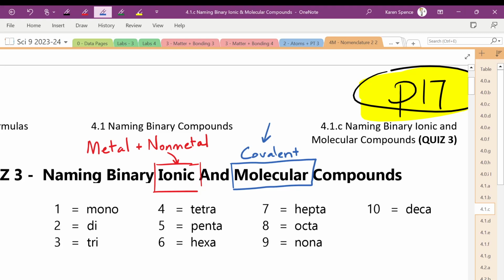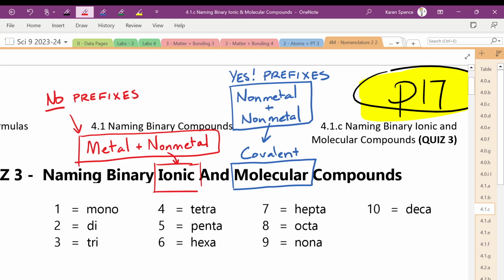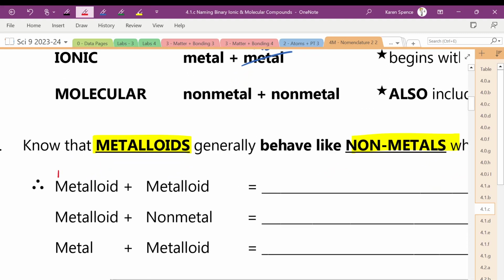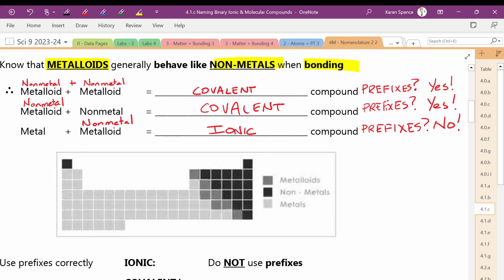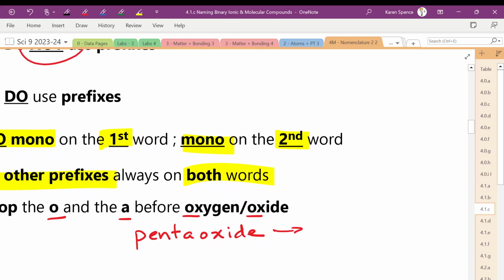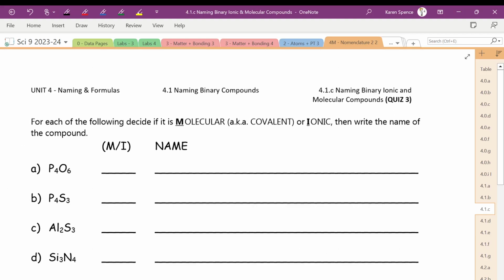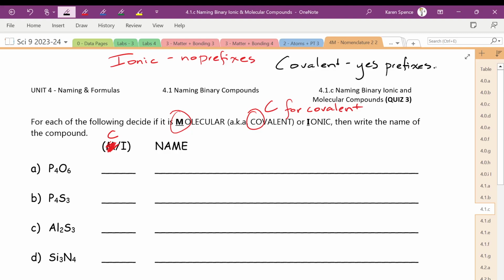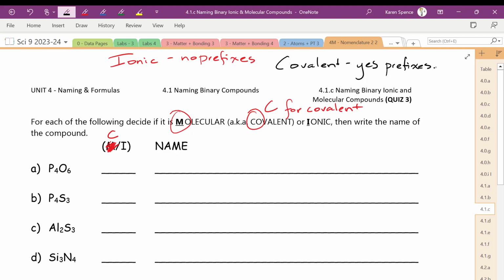2023-11-28 Writing Names of Ionic AND Covalent Compounds (When to use prefixes and when not to)